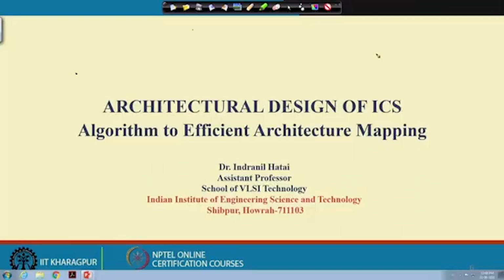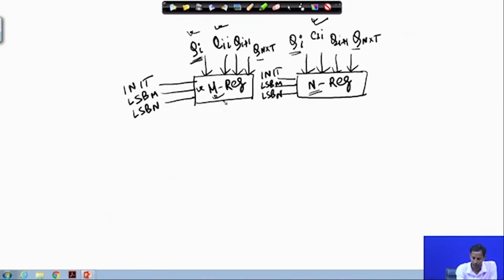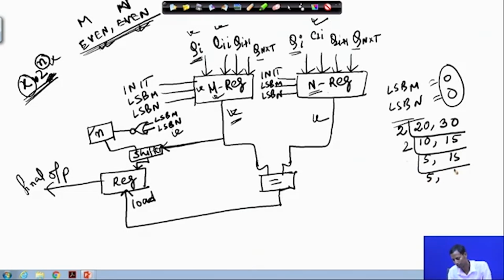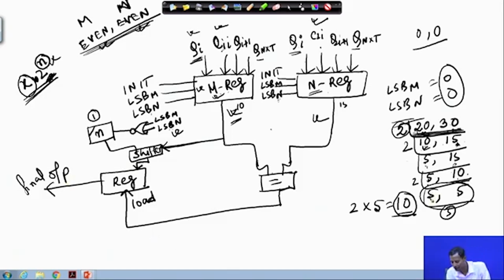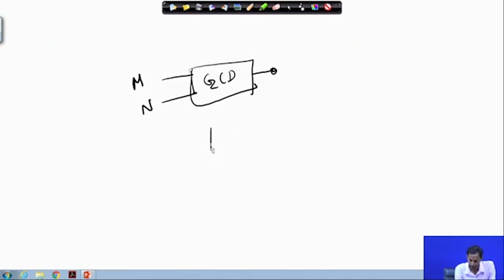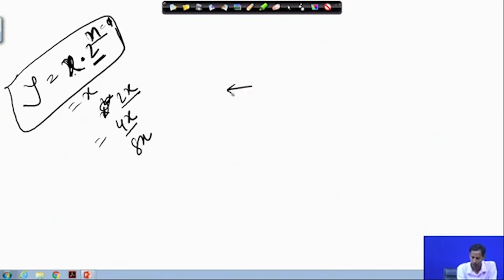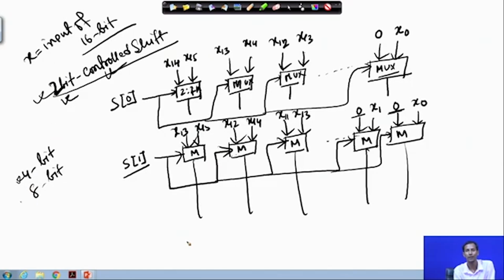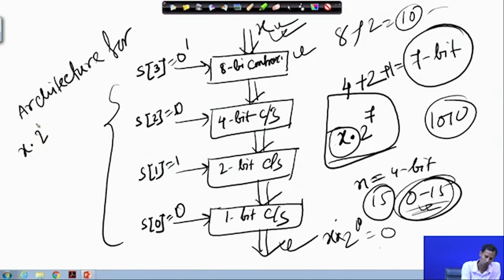Algorithm to Efficient Architecture Mapping (Contd.)